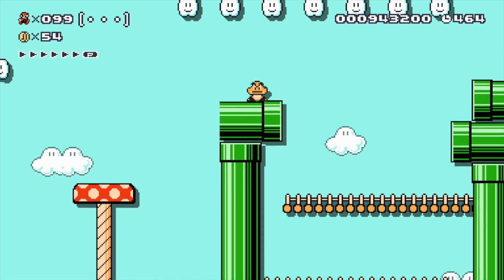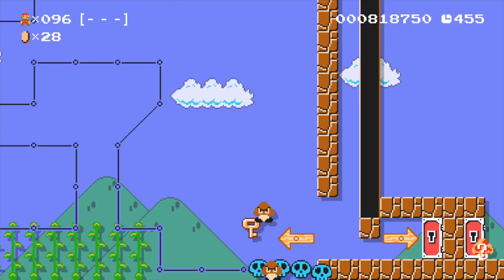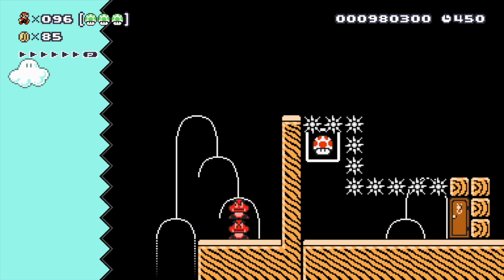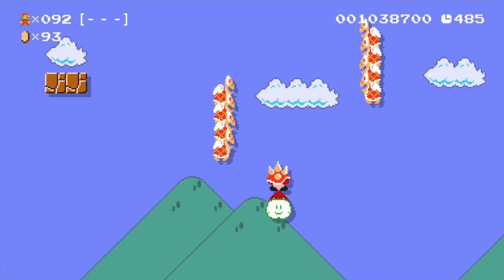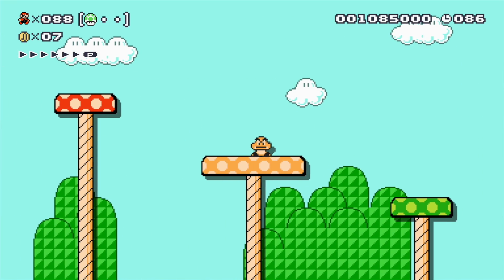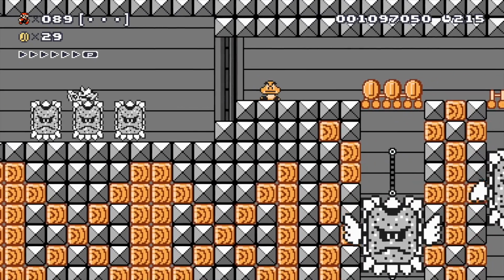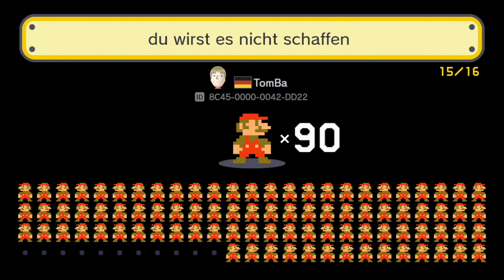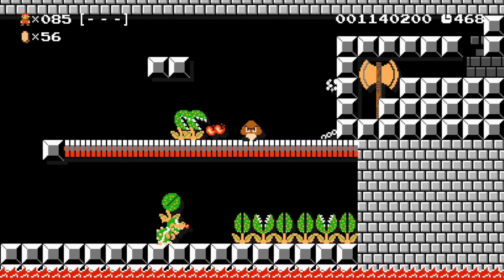Can the Goomba save the princess?! - 100 Goomba Challenge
This Super Mario Maker mod allows you to play as a goomba in Super Mario Bros. 1 & 3 game stlyes.

✪ Send fan mail here:
Darby BTG